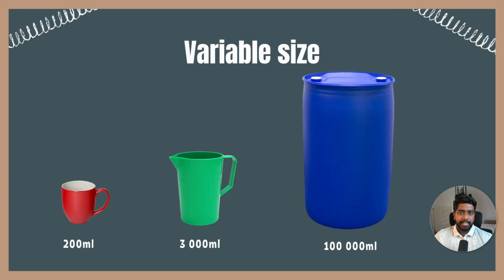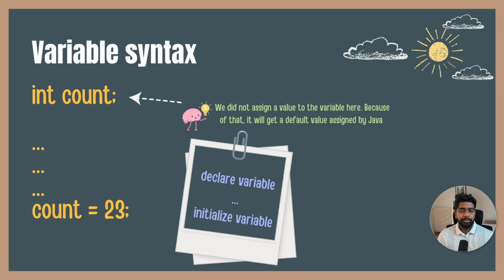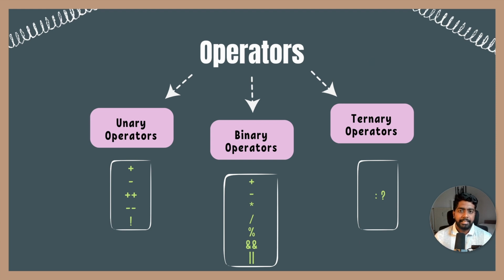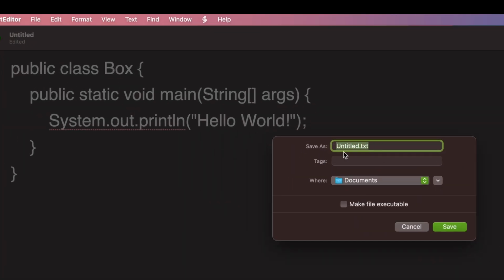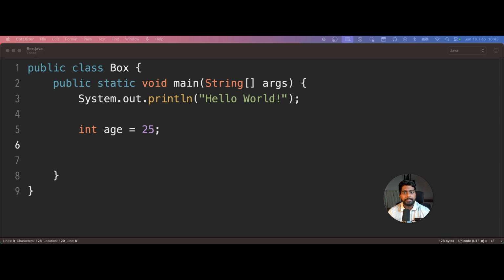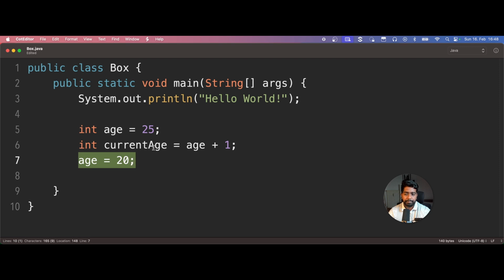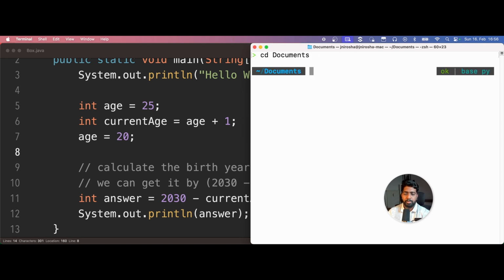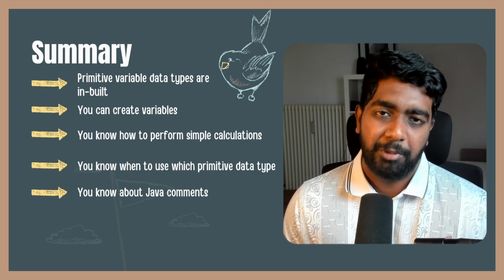Java Variables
Every piece of data in a Java program is stored in a variable. Understanding how variables work, where they live in memory, and what types exist is non-negotiable for any aspiring developer.

In this comprehensive tutorial, we demystify variables by breaking down the three major types: Local, Instance, and Static. We cover primitive vs. non-primitive data types, declaration and initialization, and how each variable type affects your code's scope and memory footprint. This video is the fundamental building block for tackling more complex Java topics!